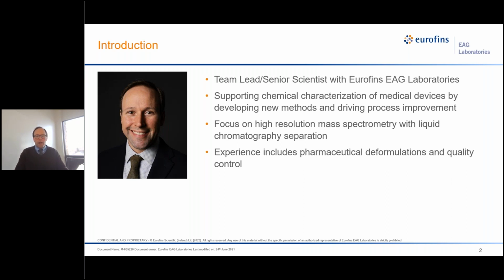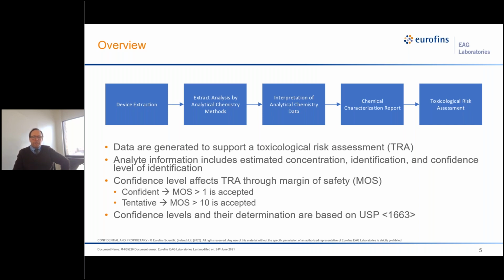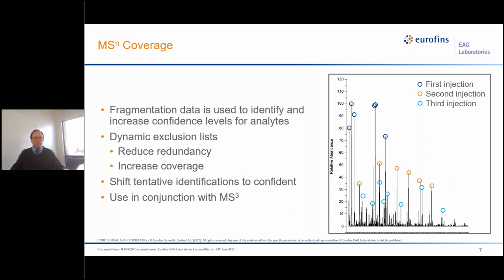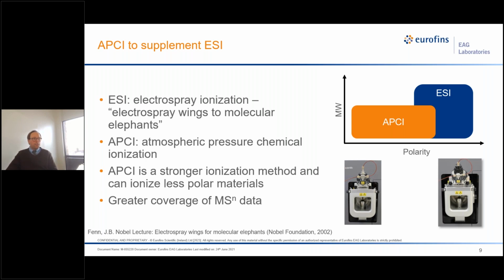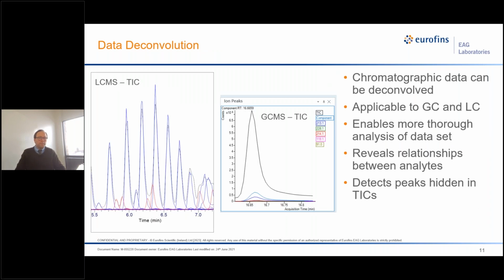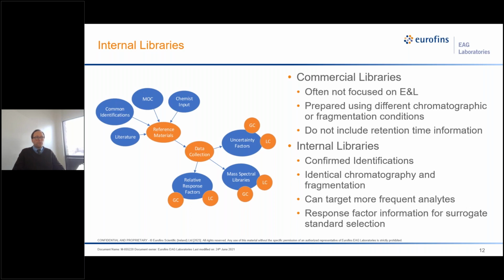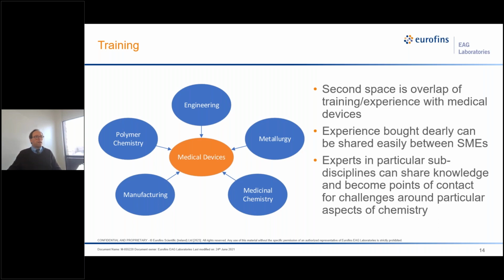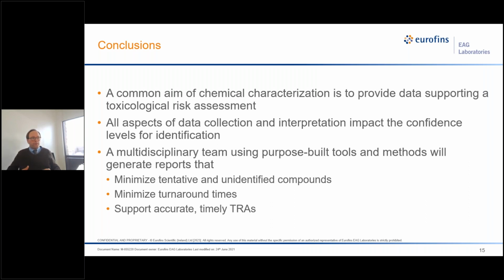Toxicological Risk Assessment: Minimize Risk with Confident Extractable Assignments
Master the Toxicological Risk Assessment of Your Device with Better Chemistry: Minimize Risk with Confident Extractable Assignments​

Summary: Techniques to decrease unidentified and tentative annotations, and increase the accuracy of semi-quantitation
- Data interpretation tools
- Data deconvolution
- MS3 fragmentation data
- APCI to supplement ESI
- Internal MSn libraries
- Training